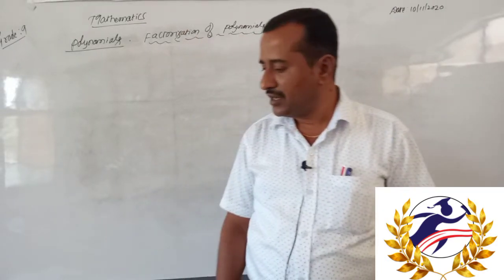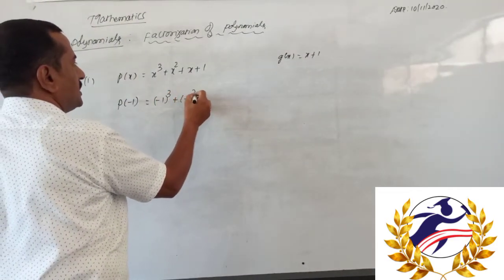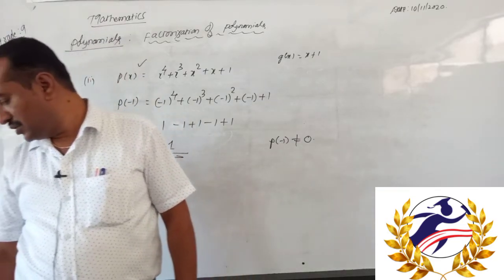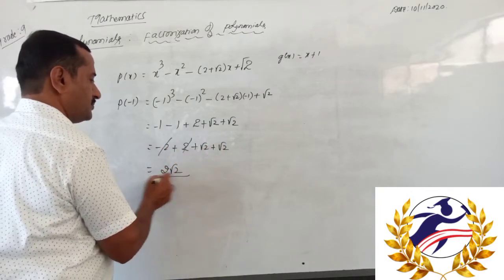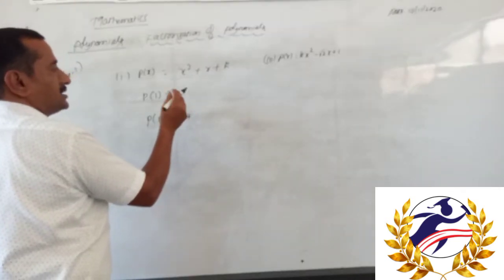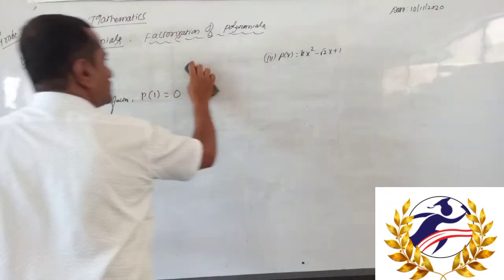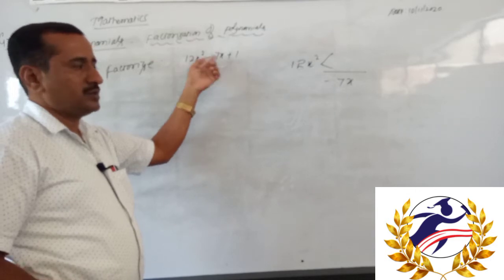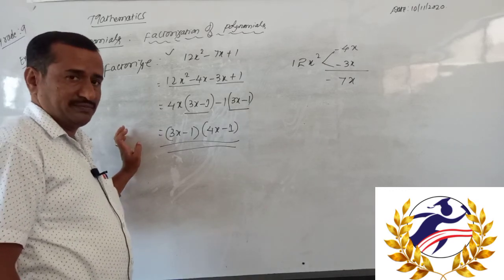Grade 9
maths